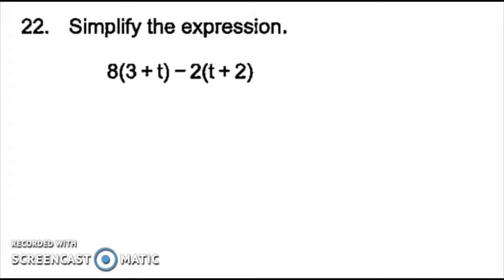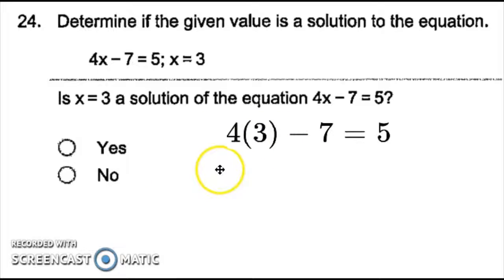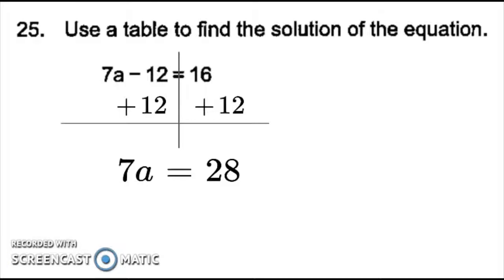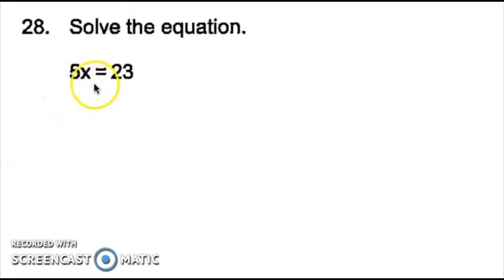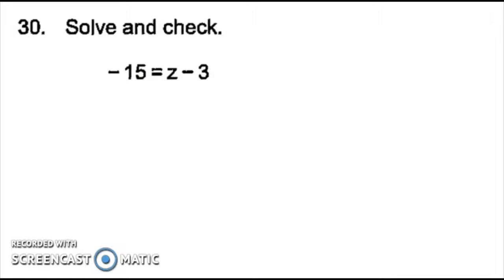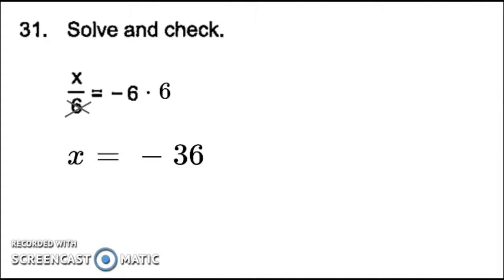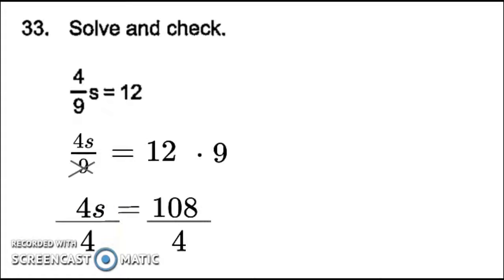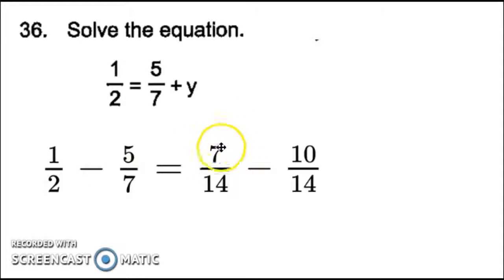8th Grade into Algebra 1/Interactive Algebra 1: Pt 2